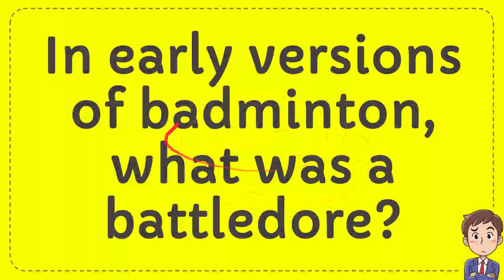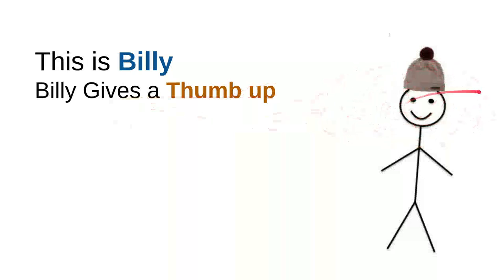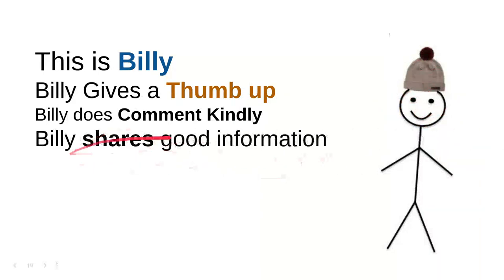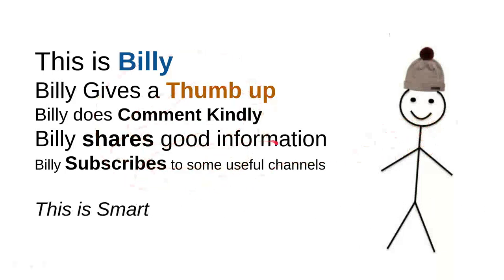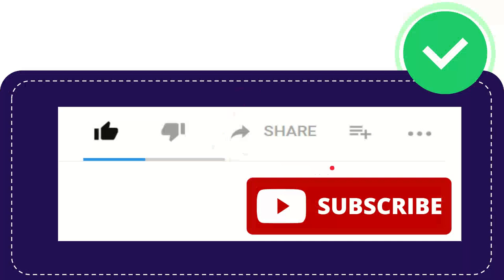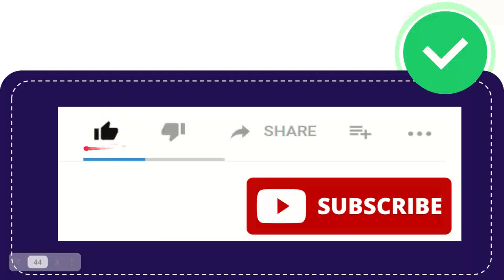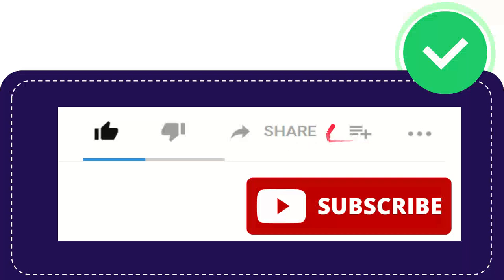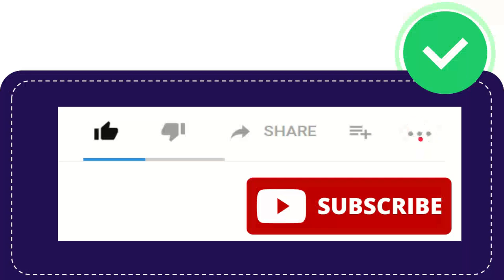In early versions of badminton, what was a battledore?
In early versions of badminton, what was a battledore? NEW VIDEO#